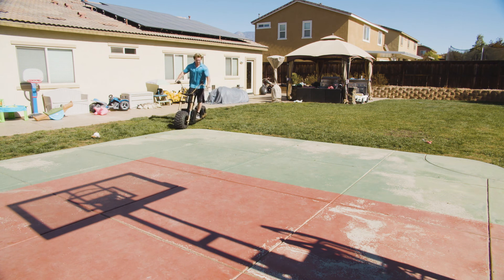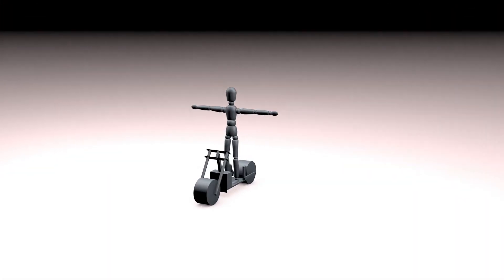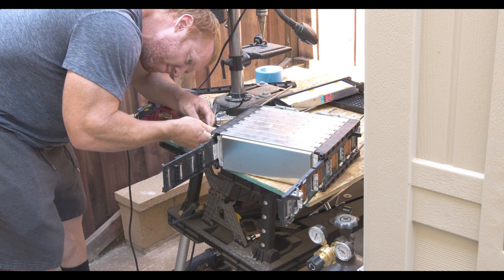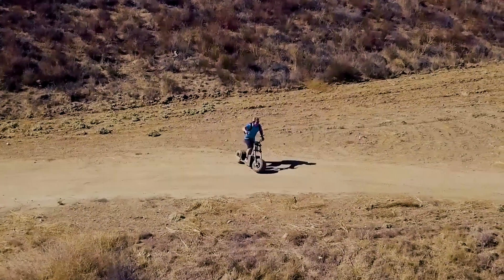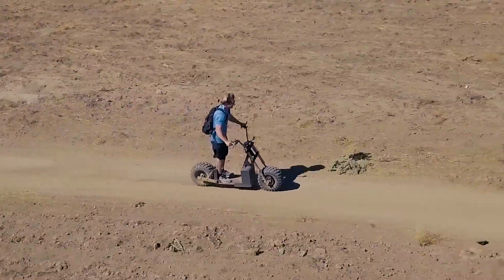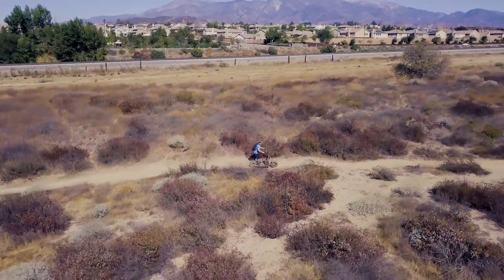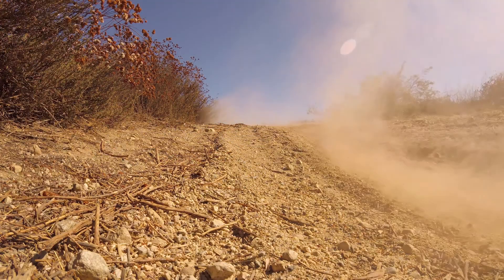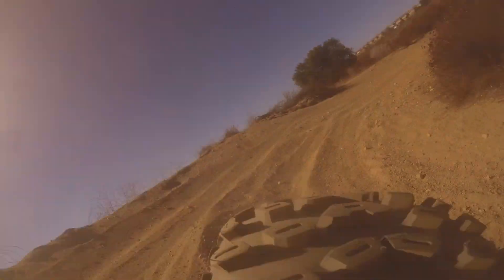Electric Dual Drive FAT TIRE Scooter 75 volts 60 amp hour (SHORT VERSION)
This is a Electric Dual Drive FAT TIRE Scooter built all out of Aluminum.
- Full FRONT and REAR suspension
-75 volts
-60 AH
-Bluetooth 300amp BMS with LCD display.
-4,000 Watt hub motors
- 200 Nm TQ
- Range, 60+ miles easy( about average of 3 hours riding on each charge)

MORE FAST ELECTRIC VIDEOS;